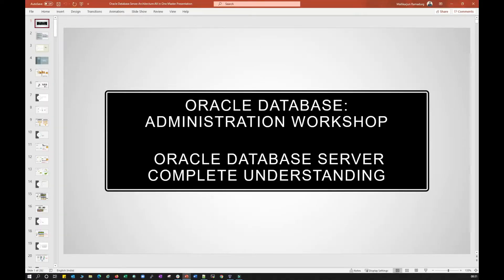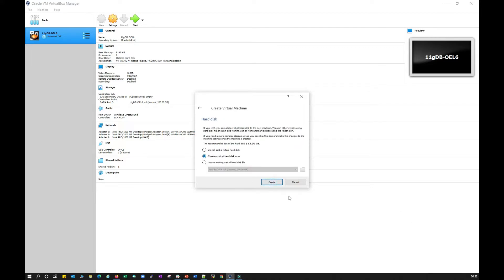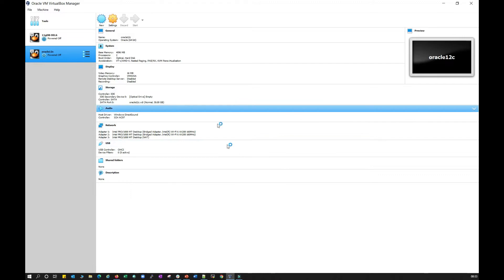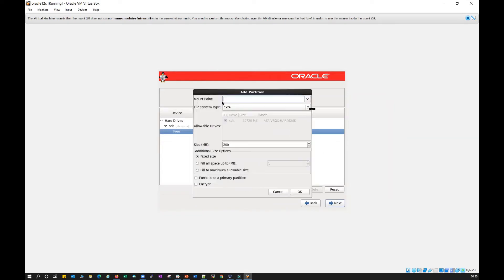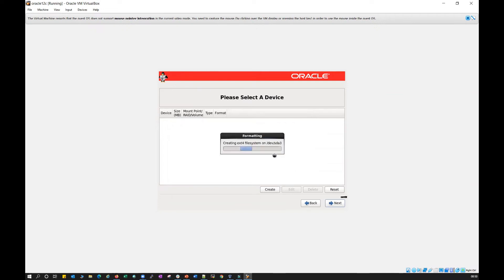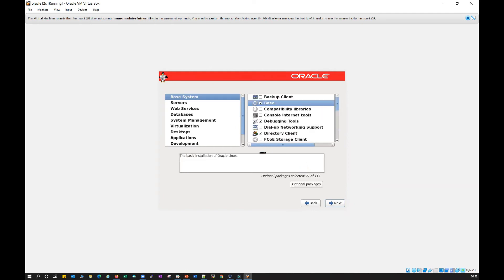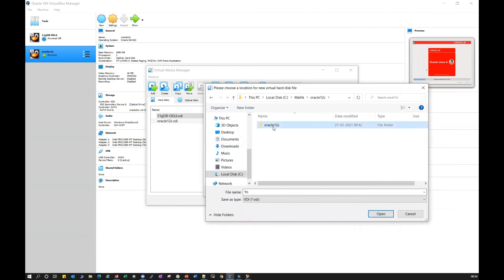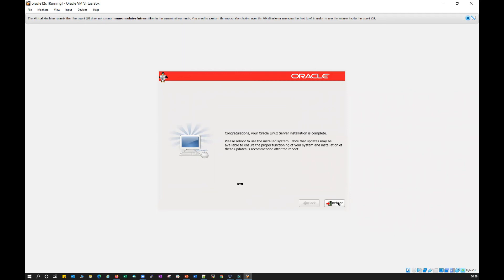Linux Installation and Configuration || Attaching Disk to Linux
Installing your Oracle Software
GI Home for Standalone
Install OH in GUI
OH Installation in Silent mode (Optional)
Cloning existing OH (Optional)

Database Creation
Database creation in manual method (Optional)
Database Creation in GUI Mode (DBCA)
Cloning Database using RMAN/Other method (expdb, offline clone)

Skype: malluramadurg

Regards,
Mallikarjun Ramadurg
Skype: malluramadurg